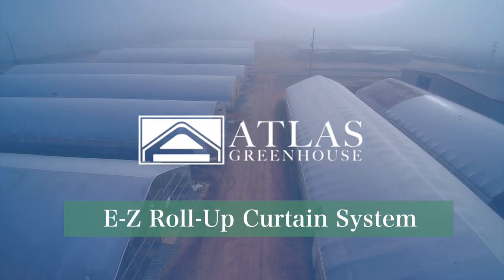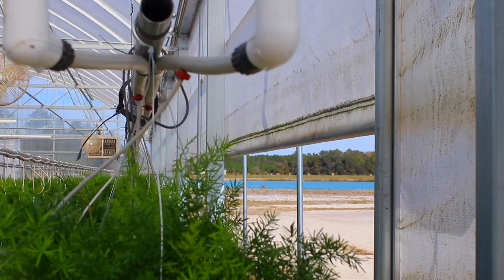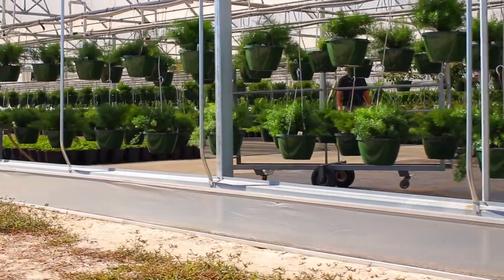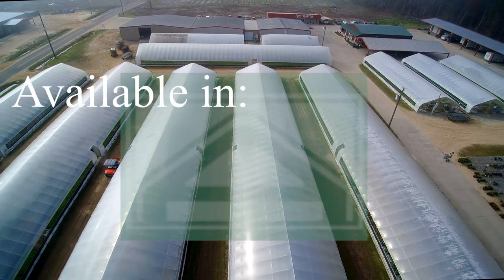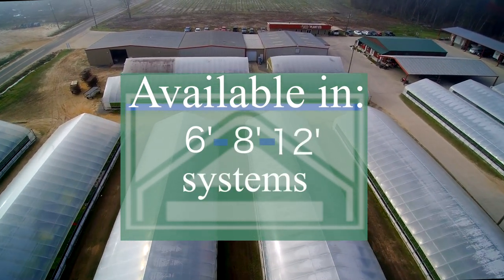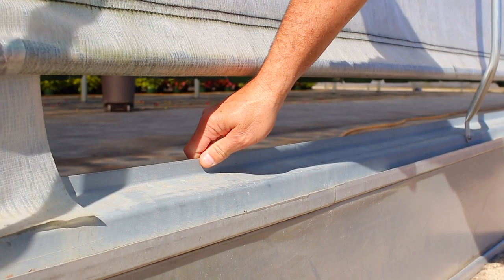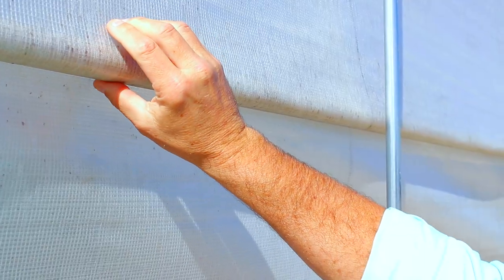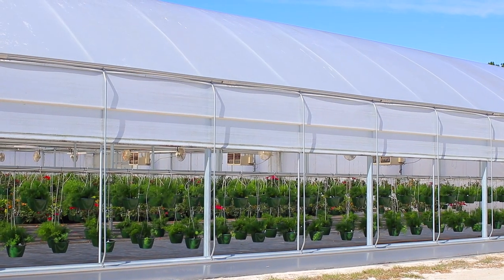ATLAS EZ Roll-Up Curtains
You can't control the weather, but you can have all-weather control of your greenhouse with our complete roll-up curtain system. Our system includes everything you will need for years of continuous operation. No lumber to purchase, no extra poly fasteners to purchase; our price includes everything. In addition, you can choose a manual crank or an incrementally automatic system. Our fabric is a heavy-duty 12 mil. coated 10'x10' weave fabric (not 6 mil. poly), strong enough to withstand the abuse of windy conditions and even rocks thrown by lawn mowers and weed-eaters. Growers prefer curtains that roll up from the middle as opposed to rolling up from the bottom; crank rotations are reduced by 50%, and curtains are kept straight. Affordable and easy to operate natural ventilation as well as adaptable to any greenhouse with straight sidewalls.